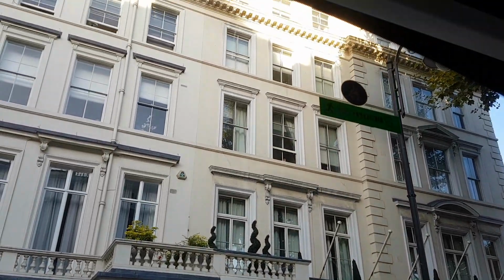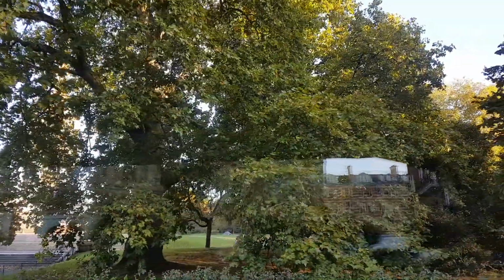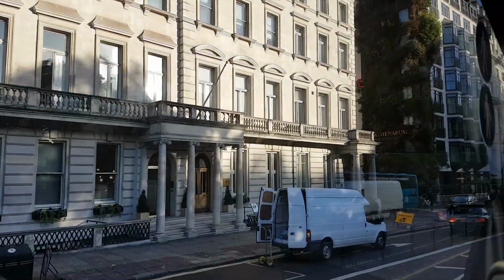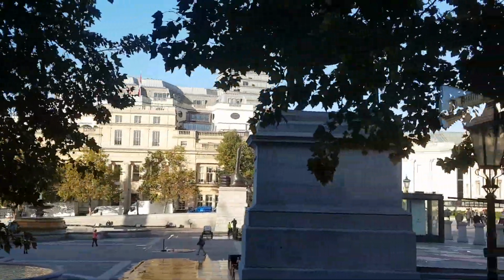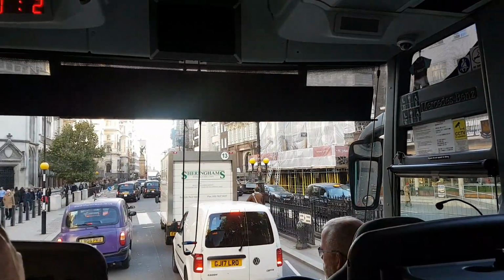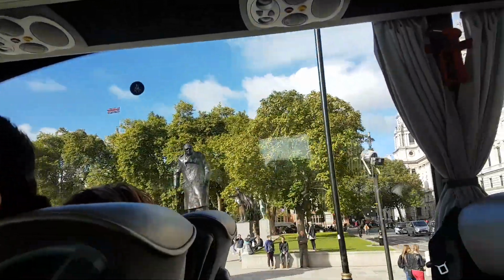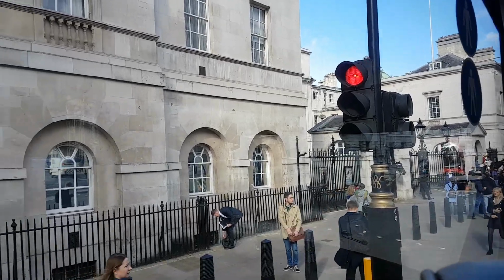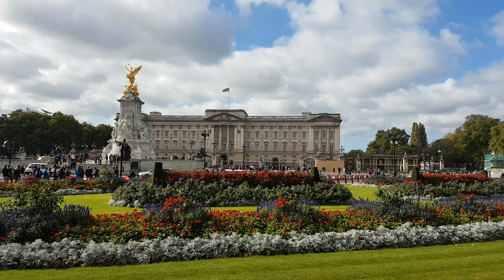London England (October 2107)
London, England is a city full of beautiful sights and experiences, but one of the most breathtaking is the view from the top of the London Eye. This giant Ferris wheel stands 135 meters tall on the south bank of the River Thames, and offers panoramic views of the city and its iconic landmarks, including Big Ben, the Houses of Parliament, St. Paul's Cathedral, and the Shard.

As you ascend in one of the London Eye's glass capsules, you'll see the city spread out before you in all its splendor, from the historic architecture of the Tower of London to the modern skyscrapers of the City of London financial district. The view is especially stunning at sunset, when the sky is painted in shades of pink and orange, and the city lights begin to twinkle.

The London Eye is a testament to human ingenuity and creativity, and it provides visitors with an unforgettable experience of London's beauty and majesty.